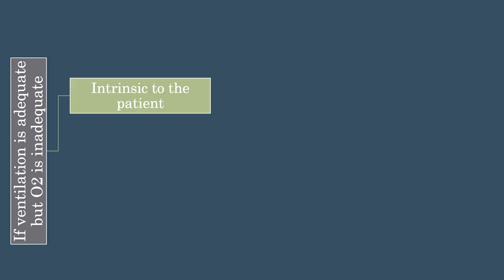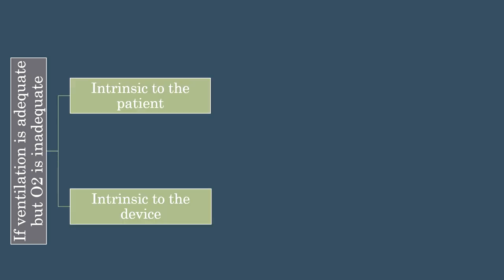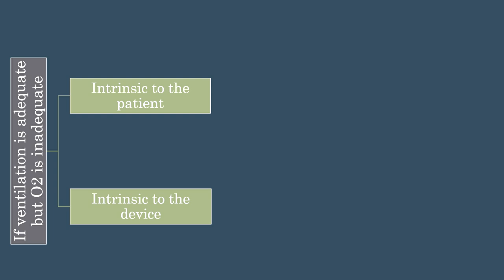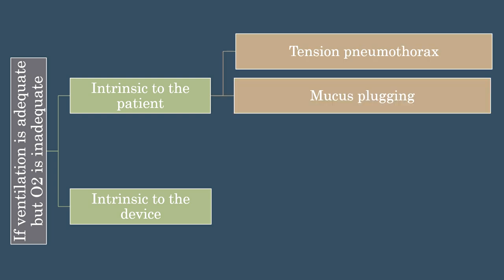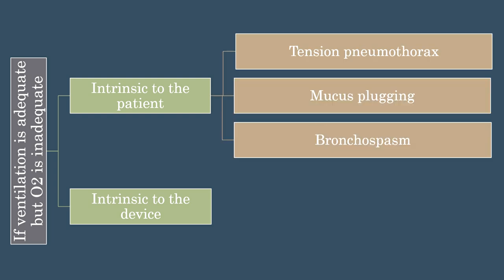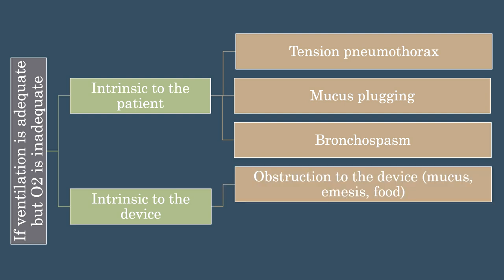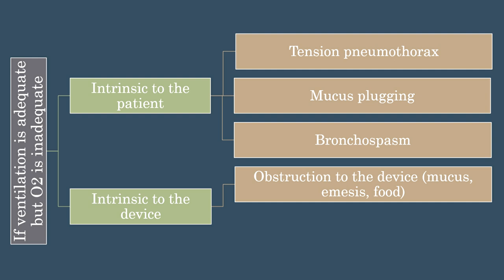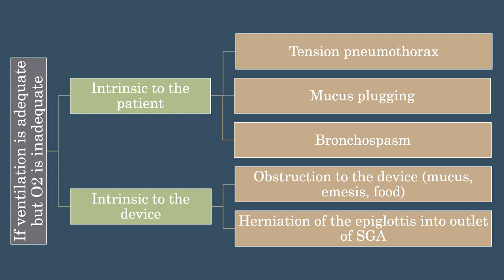SGA trouble shooting